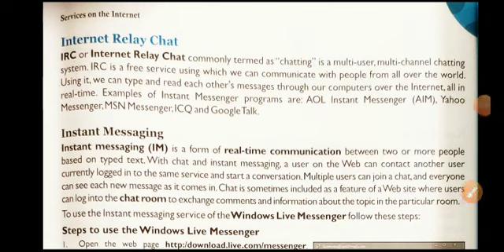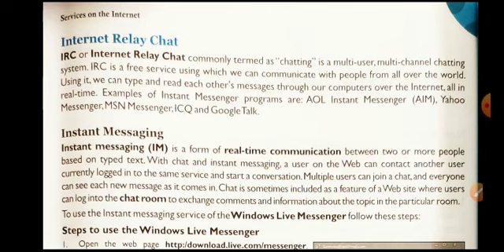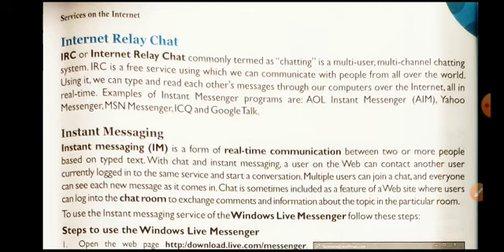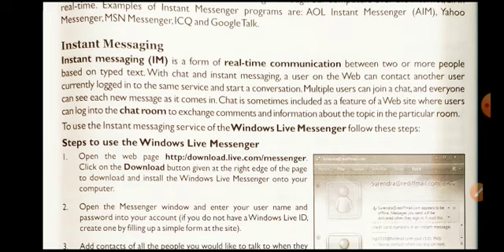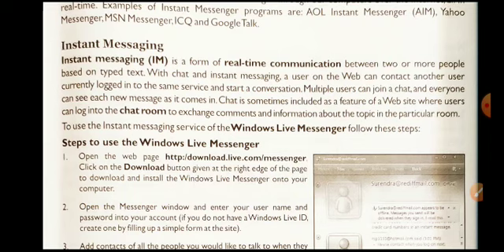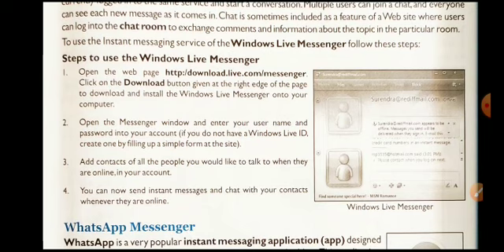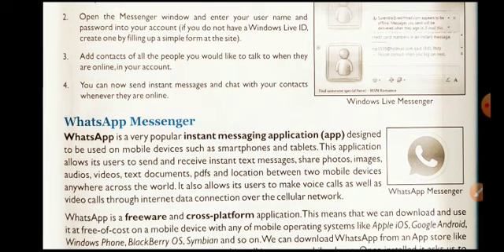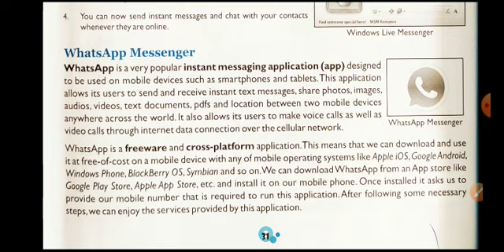Services of internet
Communication services